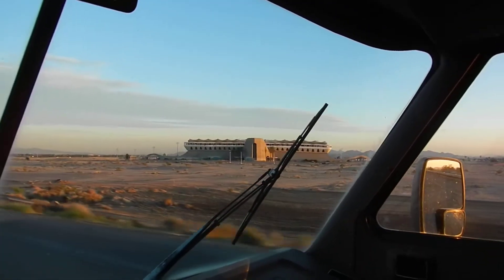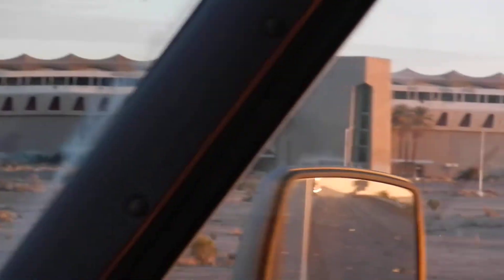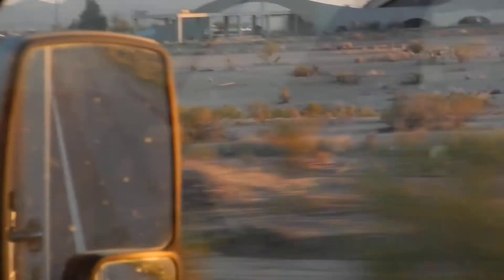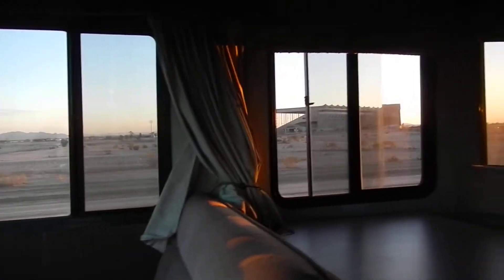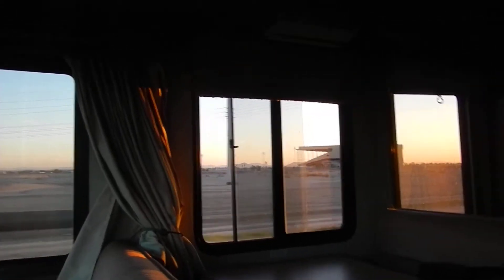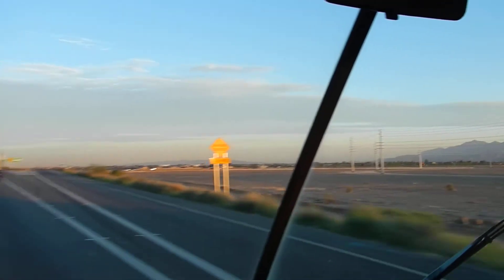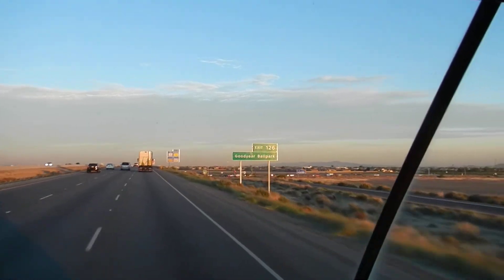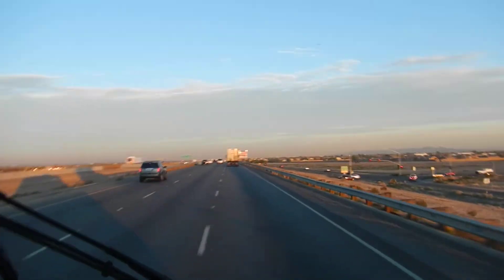Angus Hall's RV Trip Feb 1st 2012 #18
This is a video blog of my travels from Palm Springs California through Fort Apache Arizona on I 10.